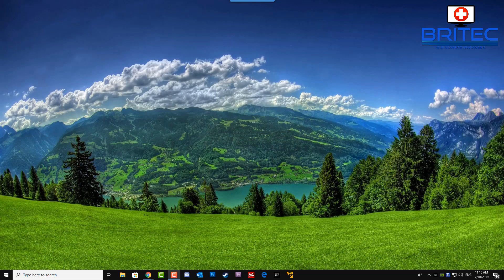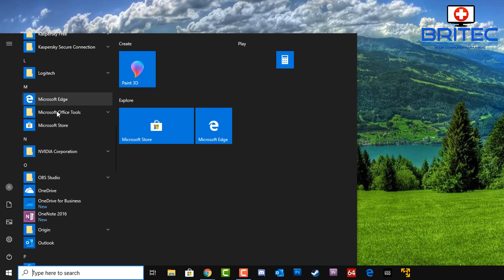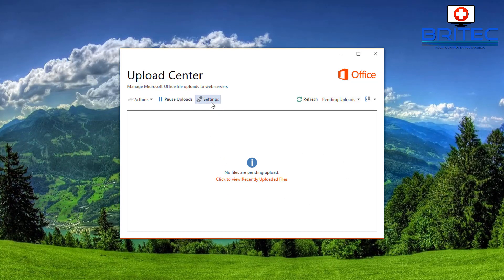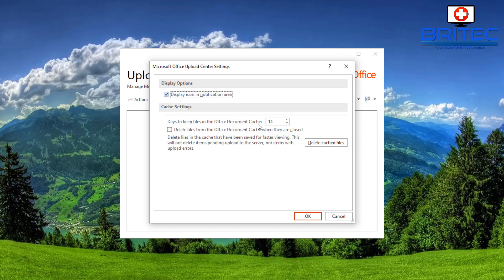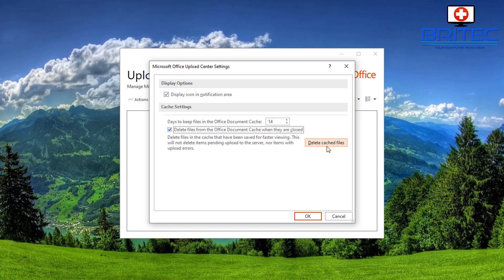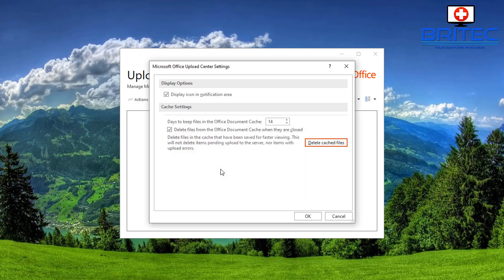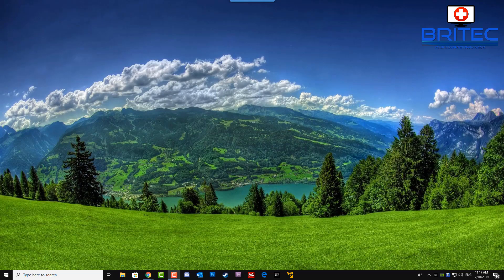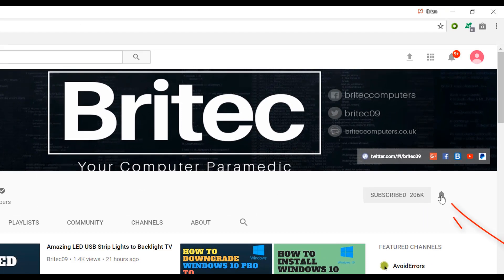How to Clear Cache in Microsoft Office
Want to clear and reset cache in Microsoft office? is very easy to Delete the Outlook Cache and I will show you how.